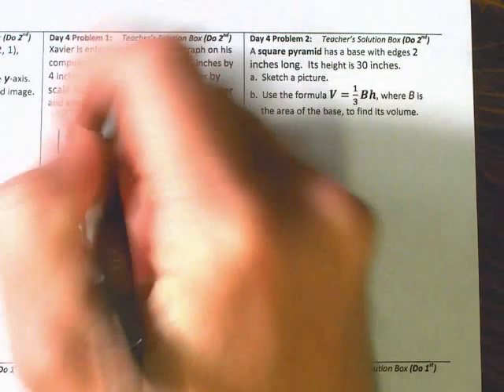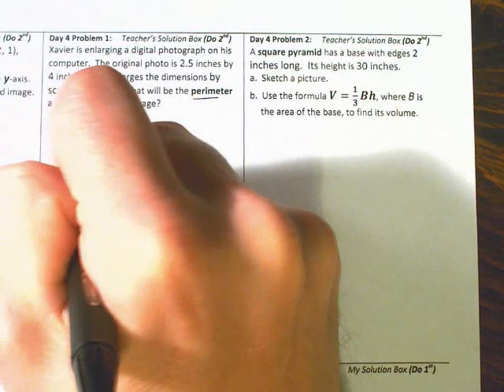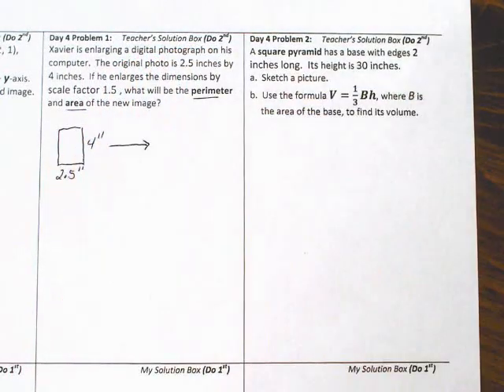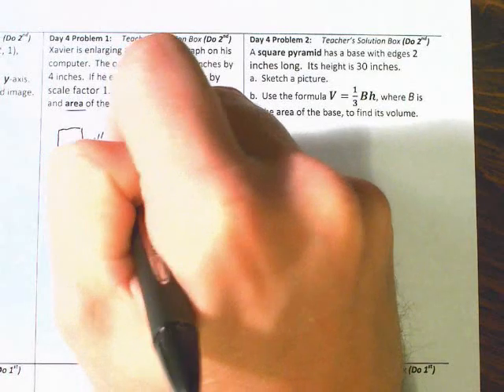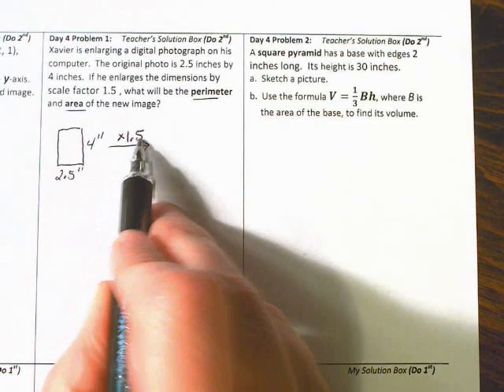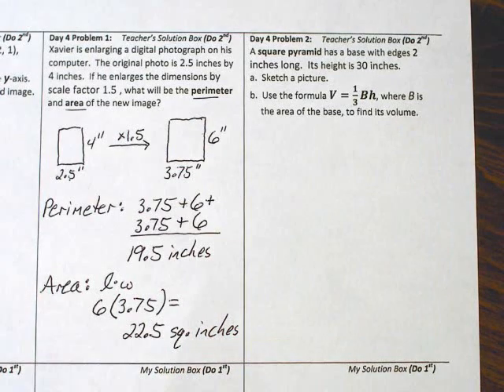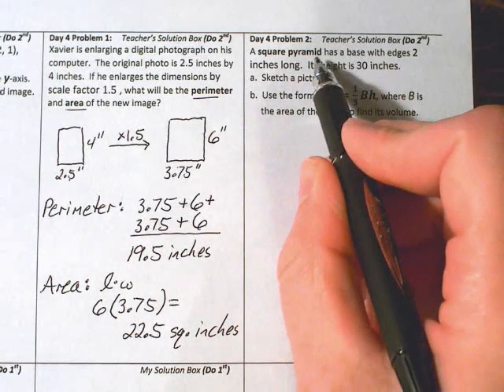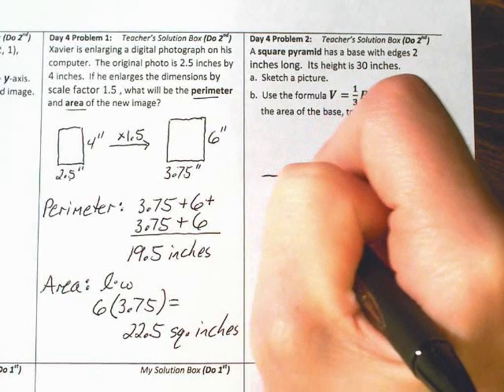Gr8 FIM WU Wk9 Day 4